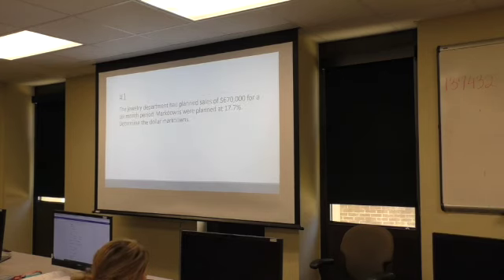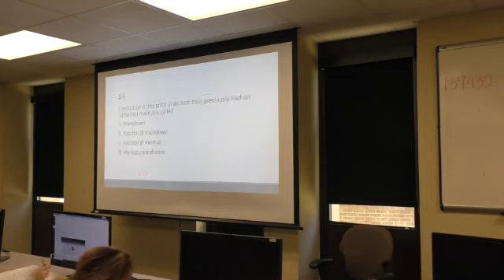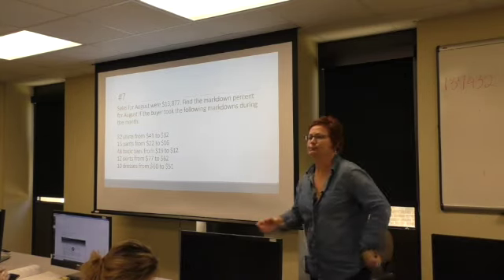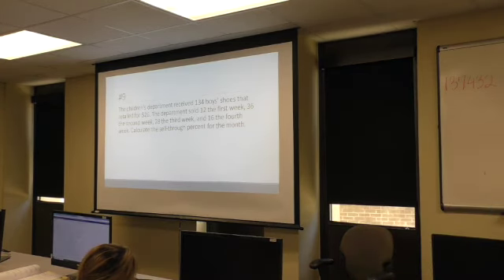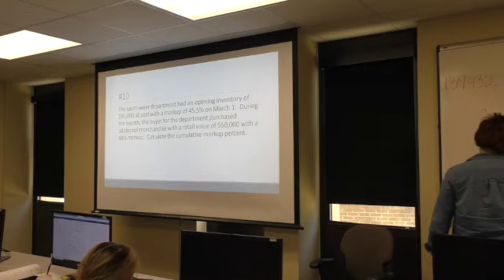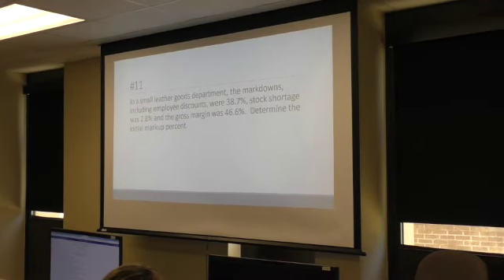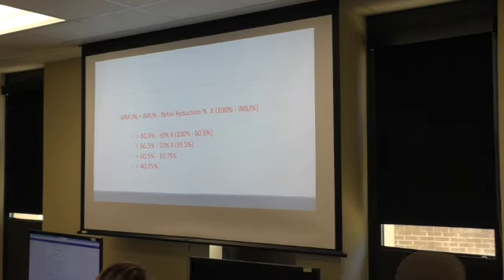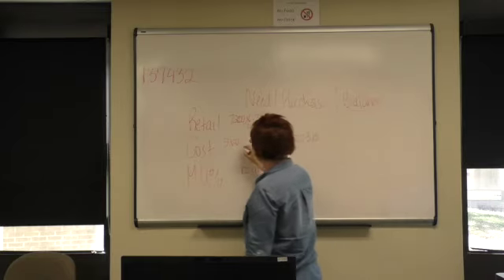FM3330 March 5, 2020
This video is about FM3330 March 5, 2020